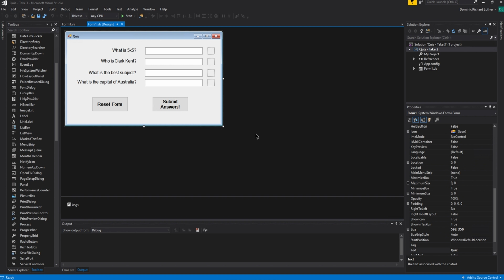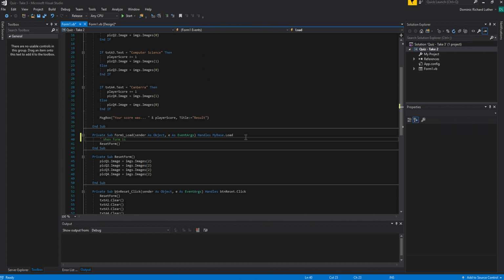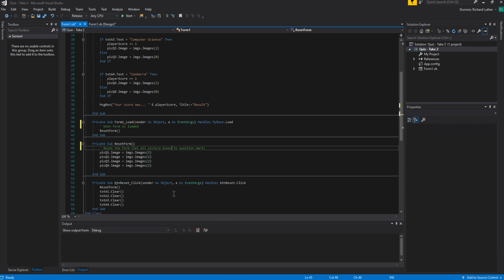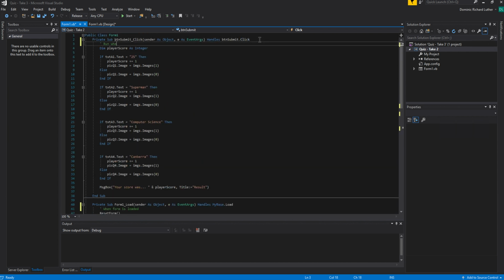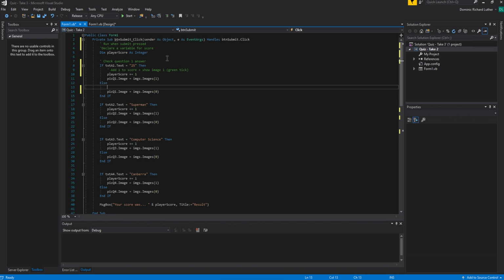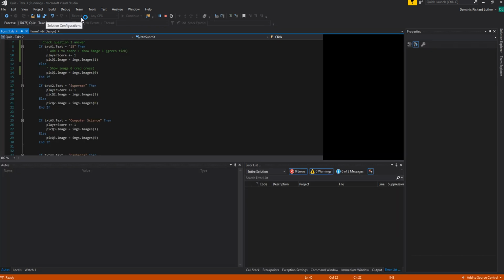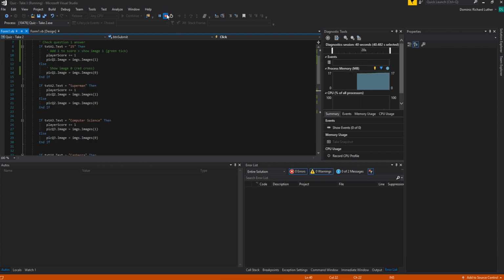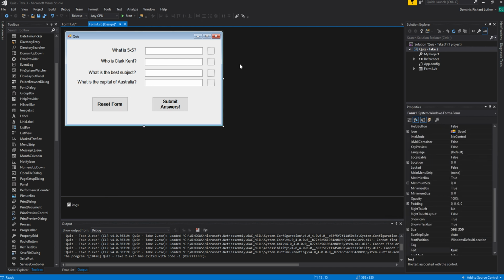4 - Quiz v3 Explained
VB Quiz version 3

Step-by-step explanations for another alternate quiz.

PictureBoxes, ImageLists and a reset button.